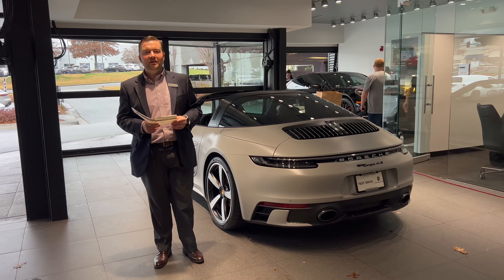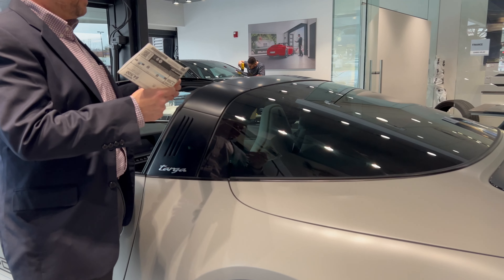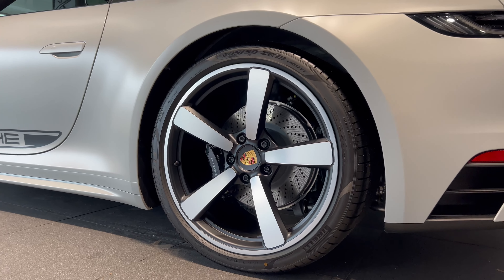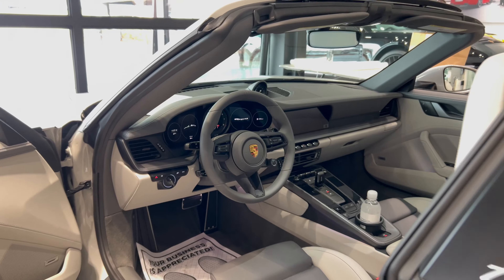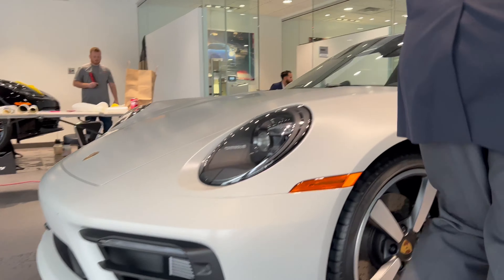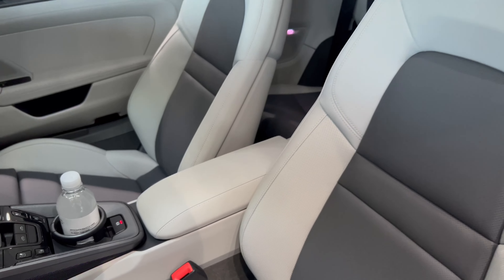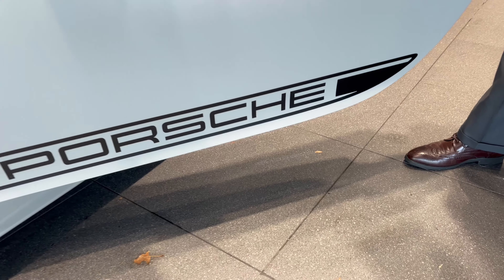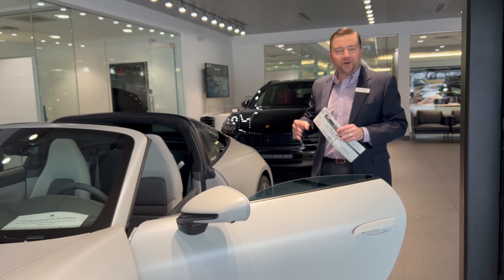2022 Porsche 911 Targa 4S Option Walk-around // Exclusive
Greg Jordan is introducing the 2022 Porsche 911 Targa 4S here at Hennessy Porsche North Atlanta.
This car comes in Chalk color with Slate Grey/Chalk Leather interior and Slate Grey leather seat centers.   The flat-six motor generates up to 443hp.  It is built with 16 Exclusive Manufaktur options.